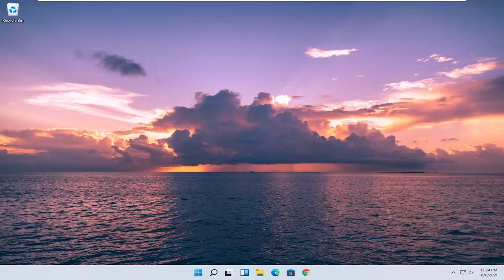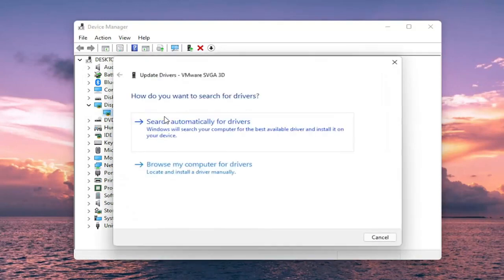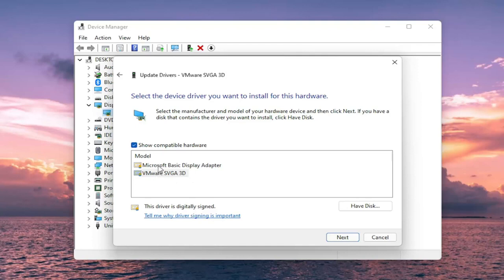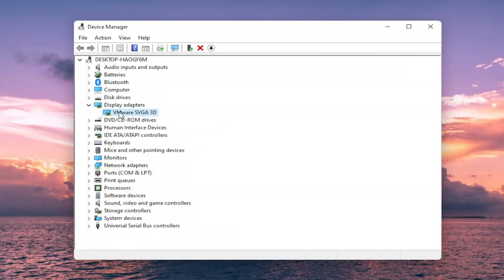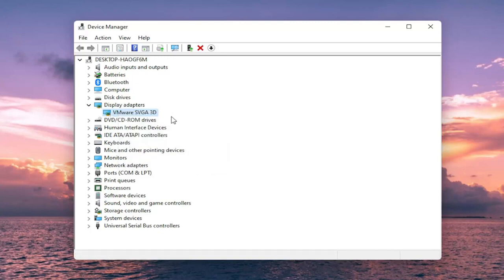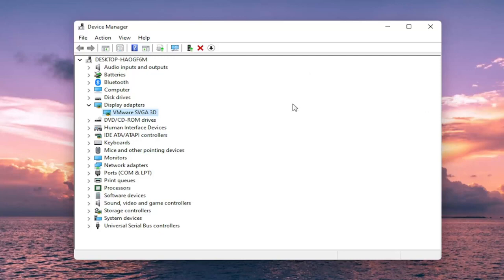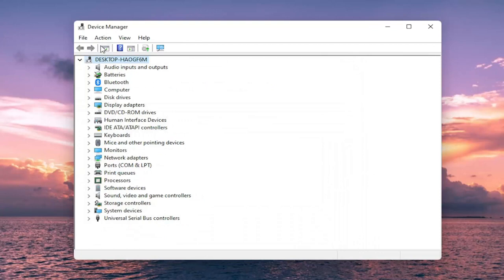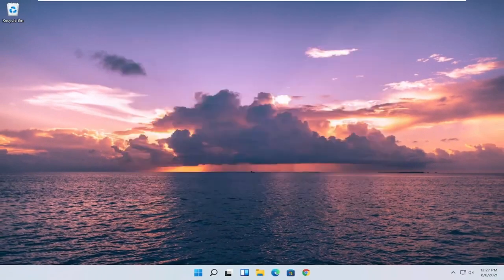How to Update Drivers on Windows 11 PC [Guide]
How to Update Drivers on Windows 11 PC.

Drivers sometimes feel like a headache. It's not always clear how to update drivers, especially because of malicious sites that lure unsuspecting users into downloading malware and viruses that are harmful to your computer. There's a right way to ago about driver updates to ensure this doesn't happen to you.

If the hardware devices in your Windows 11 PC—such as USB controllers, video cards, printers, or other peripherals—need new or updated drivers, it’s usually easy to install them. We’ll show you how.

In this guide, we'll walk you through how to update the most common types of drivers, and some general tips for dealing with whatever issues may arise. This guide is geared towards gaming PCs, but most of it applies to any Windows computer.

Drivers have always been some of the most important software components that allow your PC to work in optimal conditions.

Thus, consider that keeping them up to date is a mandatory process, which should be done constantly. Any related troubles can cause a lot of harm to your computer.

The newly released operating system requires frequent updates, just like its predecessors. You should know that the options to do it are similar to the ones applied to the previous operating system.

Today we’re going to show you how to update drivers on Windows 11, which thankfully shouldn’t take too much of your time. Considering that many people are still upgrading (or soon to be upgrading) to Windows 11, it’s important that you make sure all your drivers are up to date and functioning to the best of their ability. Up-to-date drivers ensure that every part of your PC is working as smoothly as possible.